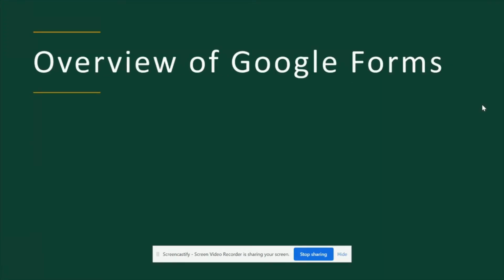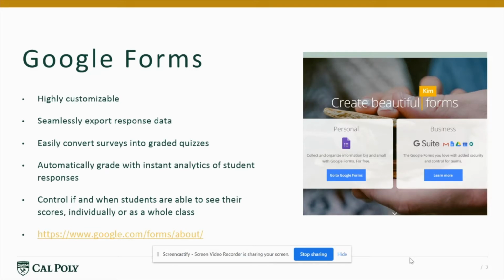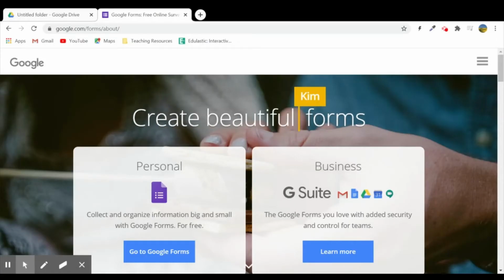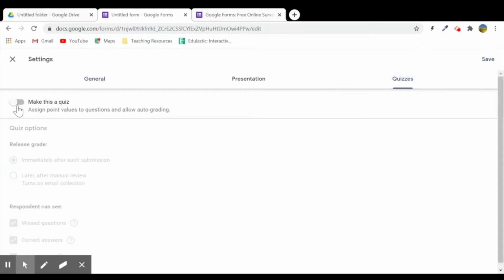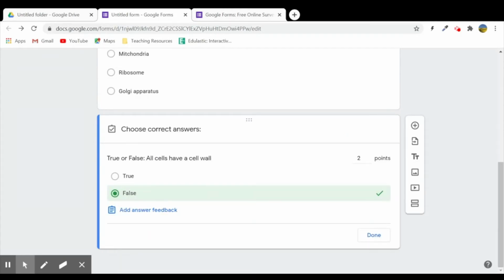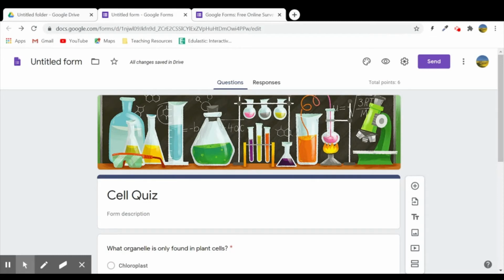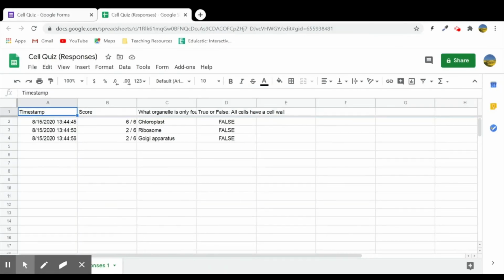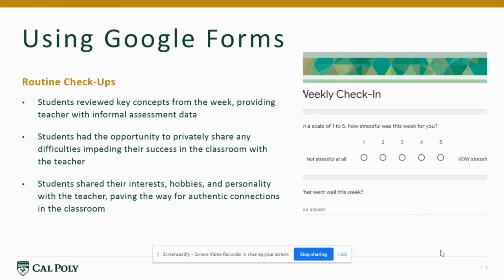Using Google Forms for Online Learning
Interested in collecting input from students in a streamlined way during online learning? This technology video tutorial will highlight the key features of Google Forms and provide a demonstration of how to navigate the interface in developing both surveys and graded quizzes for use in the classroom. This video will also provide an example of using Google Forms to routinely check-in with students’ wellbeing in a manner that allows students the freedom to share only what they feel comfortable with while still providing useful insight for the teacher to use in lesson planning.

Amber Williams is a recent graduate from the Single Subject Credential program in the School of Education.